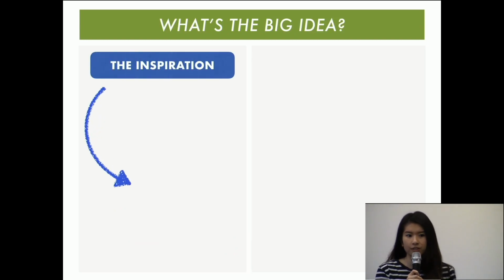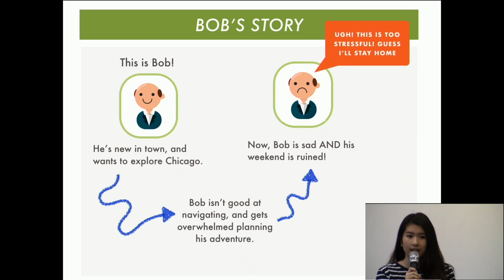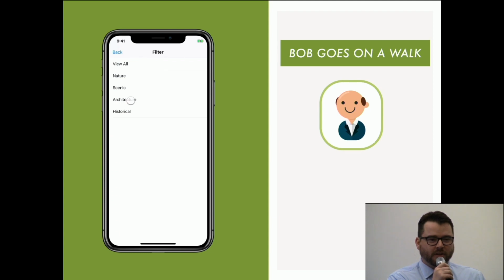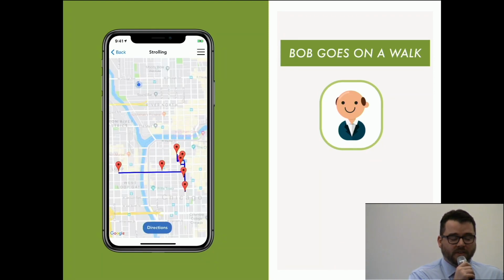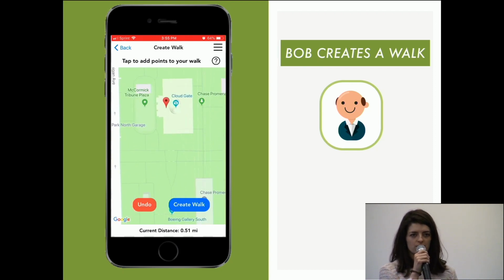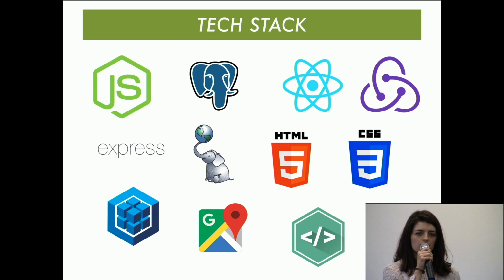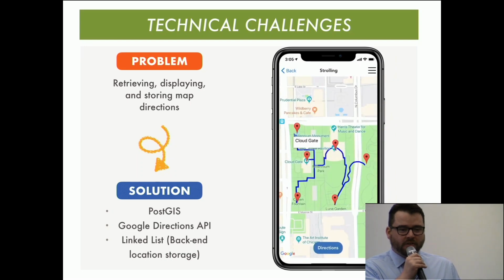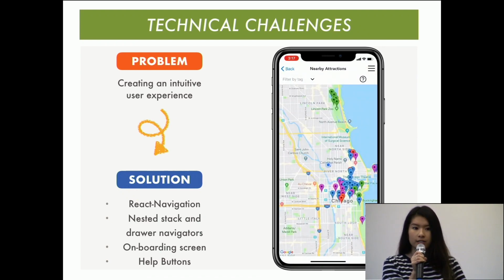Capstone Presentation: Stroll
Mobile app for creating and finding walks in your area

Stroll is a mobile app that allows you to create and find walks in your area. Walks lead users along attractions and points of interest and can be filtered by category.

Stroll is a mobile app that allows you to generate walks, find walks, and scope out attractions in your area. The app uses the React Native Maps API and the Google Directions API to allow the user to add pins to a map and generate directions from those pins. Users can then see walks they've already gone on and save walks for future outings. This project was a great opportunity for us to learn about mobile development, storing geolocation data, and leveraging powerful APIs to create a slick and intuitive user experience.

Team Members: Michelle Hoang, Ben Jenkins, Madison Carr